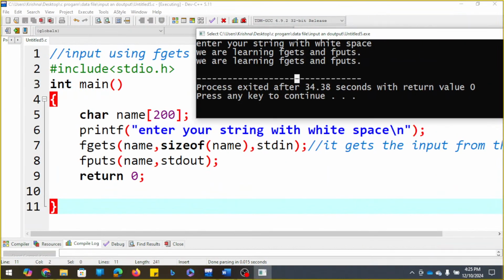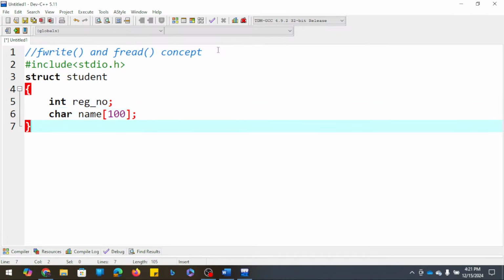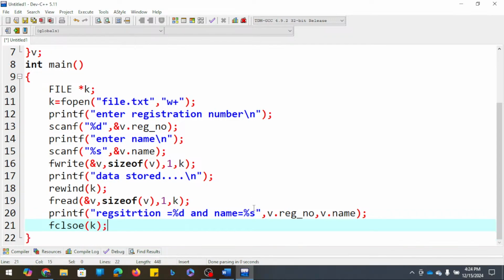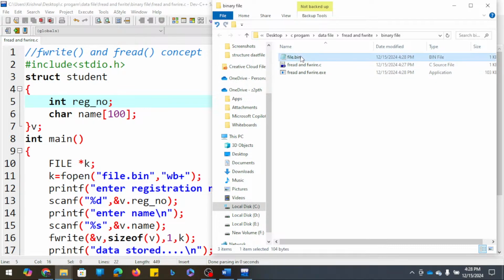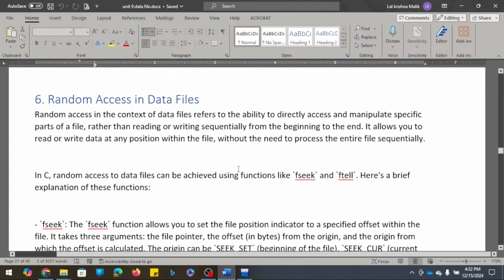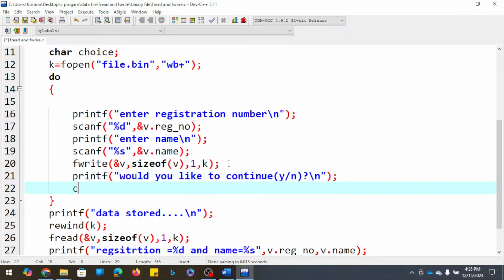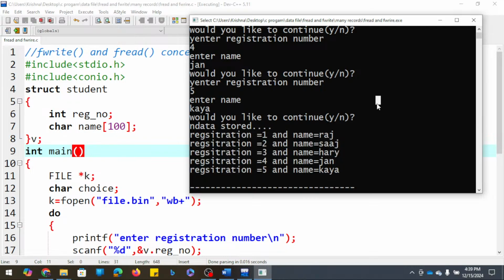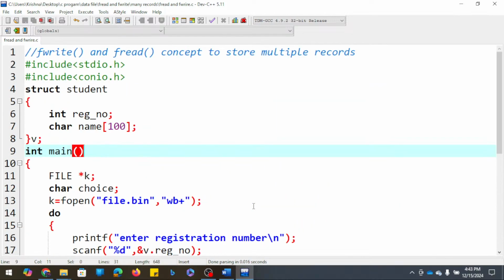Understanding fread() and fwrite() Functions in C Programming: (part-6)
The `fread()` and `fwrite()` functions in C are essential for handling binary files efficiently. `fread()` reads a specified number of bytes from a file into memory, while `fwrite()` writes data from memory to a file. These functions are widely used for operations requiring structured data storage and retrieval, making them crucial for applications like databases and file systems.